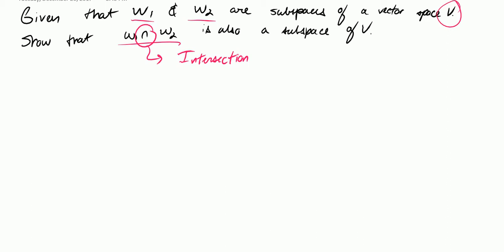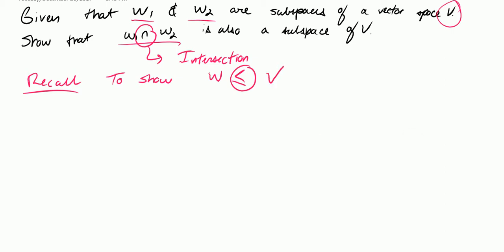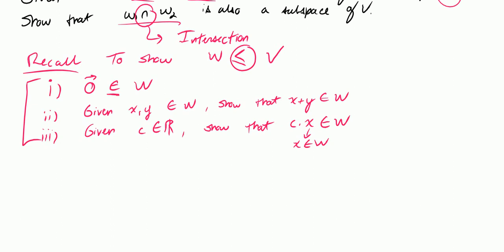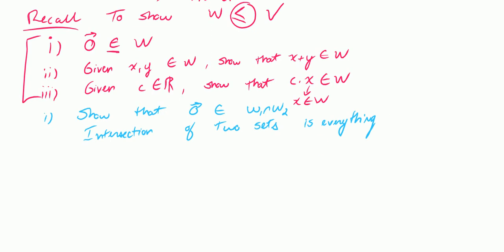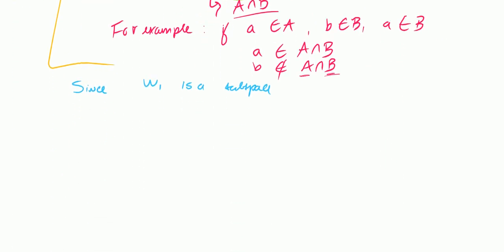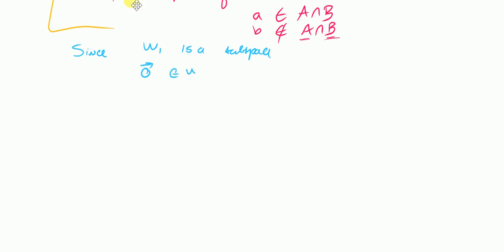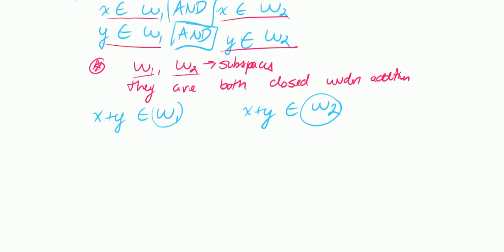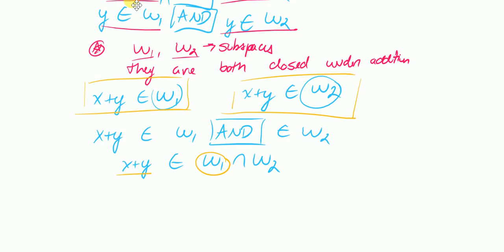Prove that the intersection of two subspaces is a subspace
Again, for some reason, there's a yellow circle that shows up in the video. I still hope the explanations are clear.